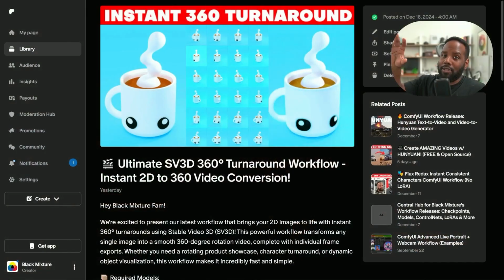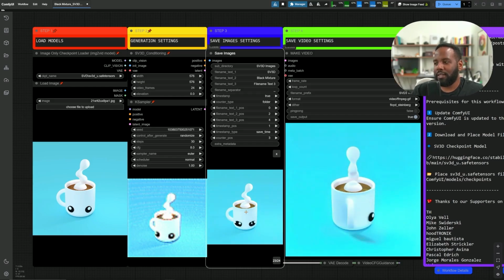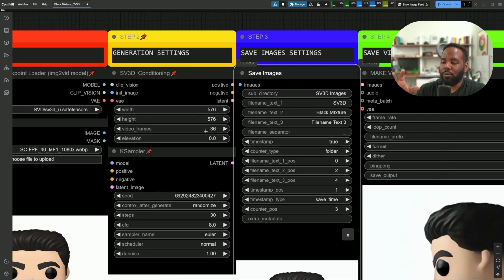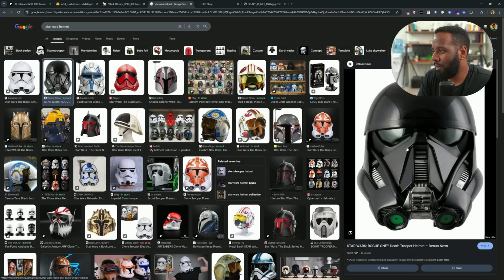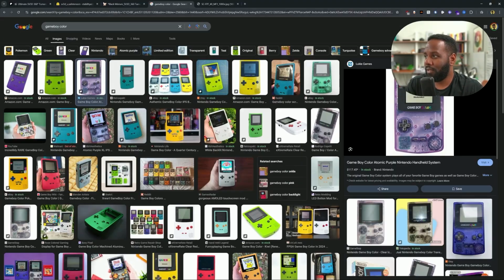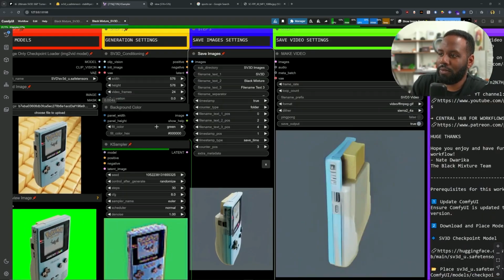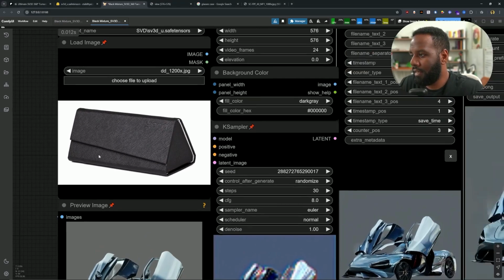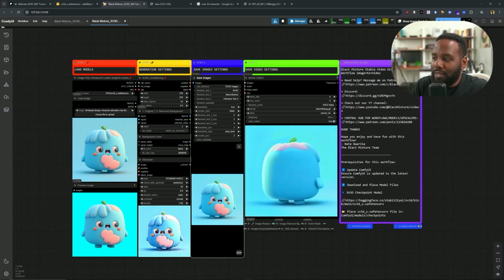Transform 2D to 3D using AI! (ComfyUI Tutorial + Free Workflow)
Learn how to transform any image into a 360-degree masterpiece with ComfyUI! This tutorial will show you how to create consistent character turnarounds, stable video 3D (sv3d), and more. Plus, get FREE comfyui workflows to help you get started!

🔥 SV3D Instant 360 Turnaround FREE Text Guide + ComfyUI Workflows  ⤵️

00:00 What this Workflow Does?
00:20 Setting Up the Workflow
01:17 Loading and Using the Model
02:16 Generating 360 Turnaround Videos
03:40 Advanced Settings and Customization
05:45 Testing with Different Examples
09:15 Improving Results with Preprocessing
13:50 Final Thoughts and Future Improvements

Follow on IG: @blackmixture